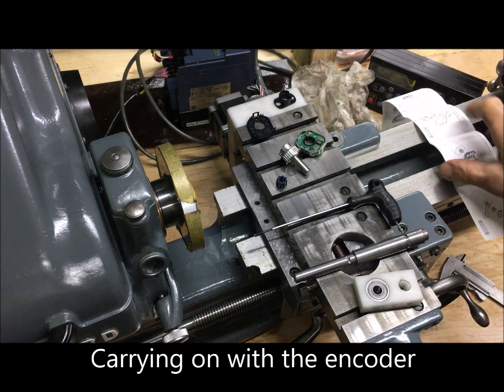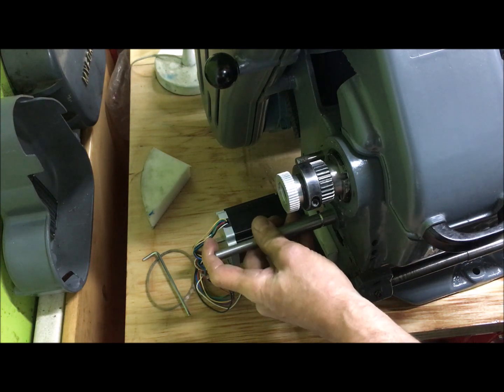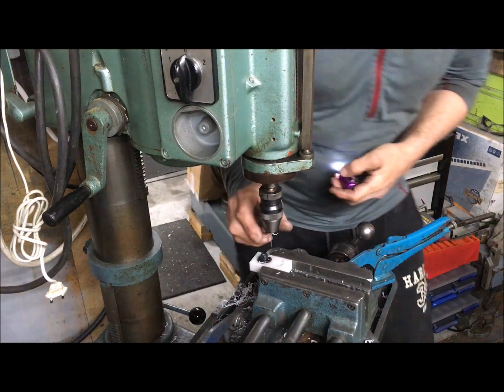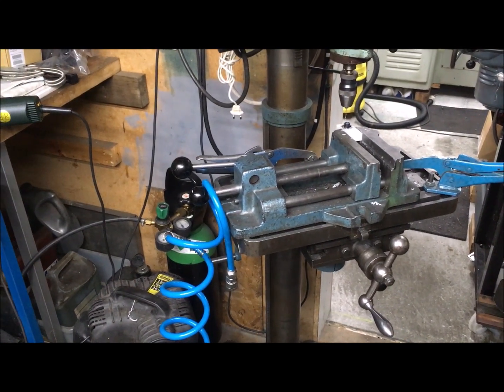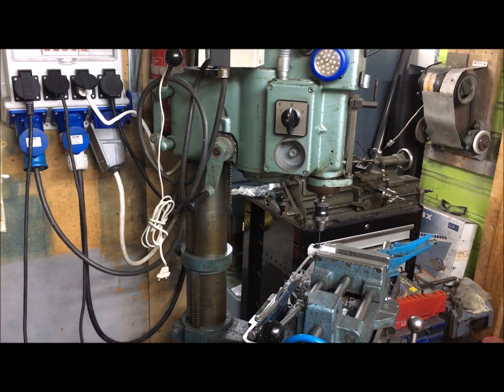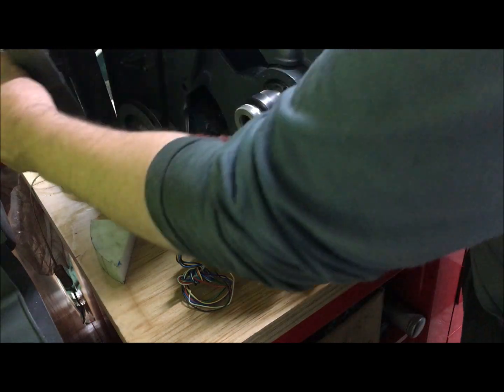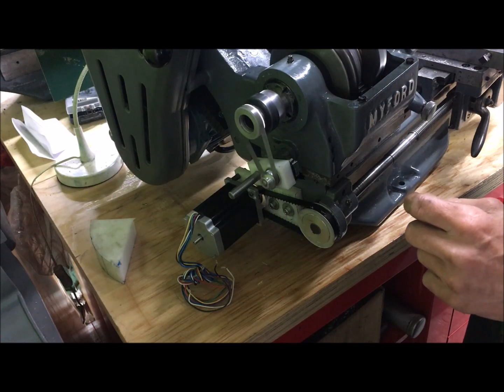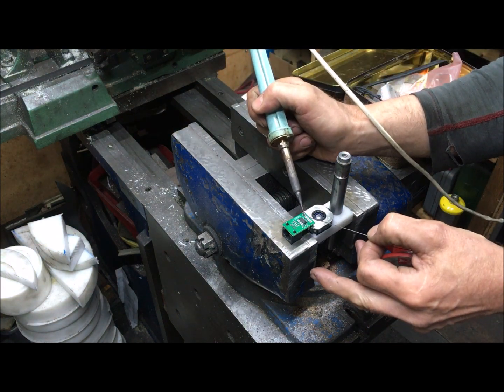Myford 7x 7 Mk1 S7 ELS equipped - part 2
Proceeding with the ELS, I move on to mounting the encoder.
I included a session with the Arboga drill press, as this is possibly a "new machine" to show. Again, the way I solved this is one of many possible solutions and most likely not the best/slickest, but it seems to functions. PS! I will make a cover also for the the motors, drivers and encoder Next video will be the drivers and power as well as some initial testing.